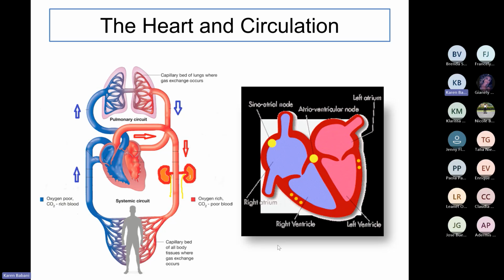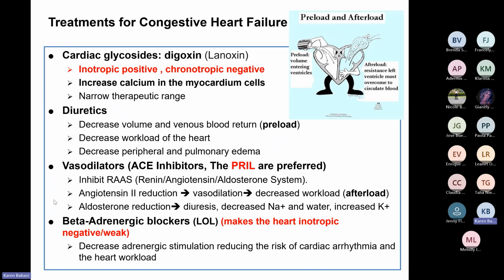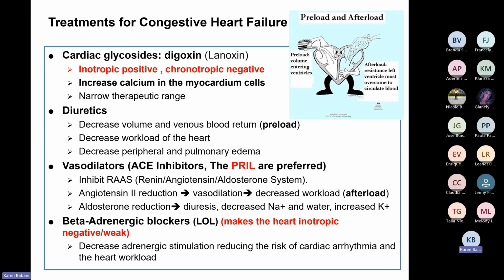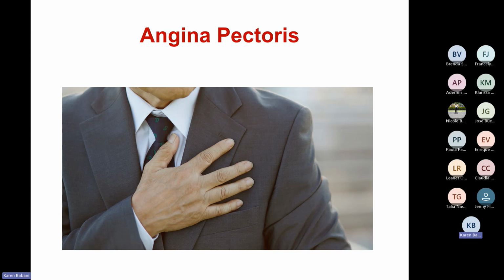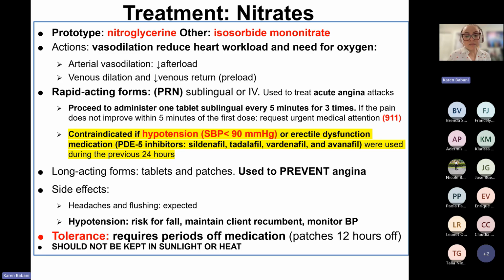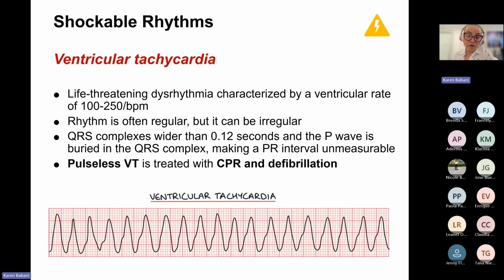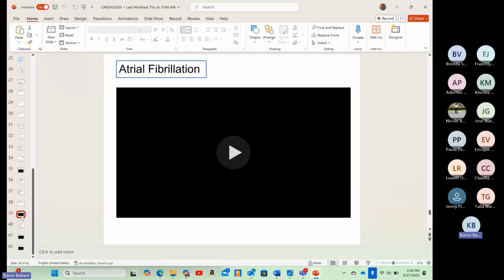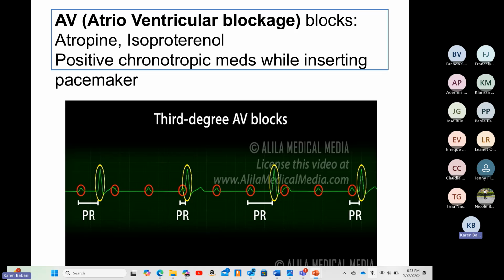CSA Focused Study Group with Karen # 3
Topic: Cardiovascular
Nclex Bootcamp with Karen
Karen Babani, BSN-RN
Recorded by: Dr. Yoan Valdes Vigil
Date: 10/2/25